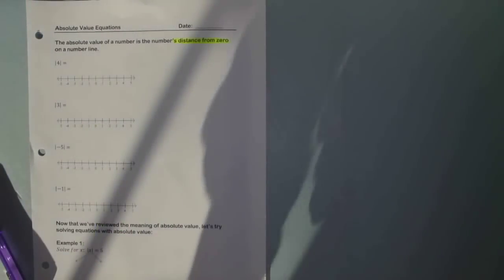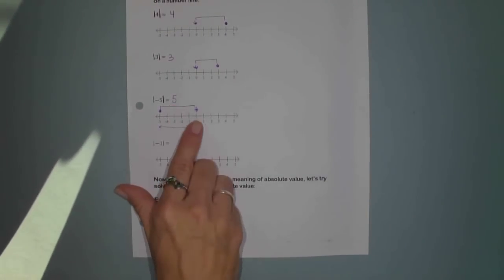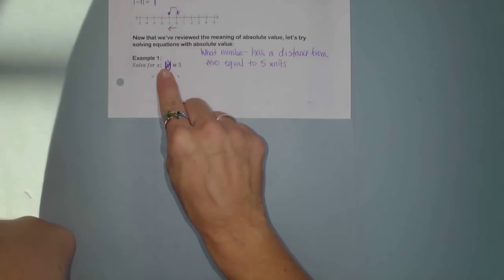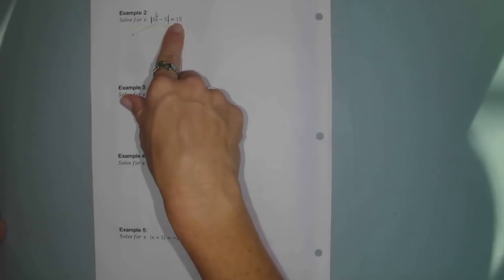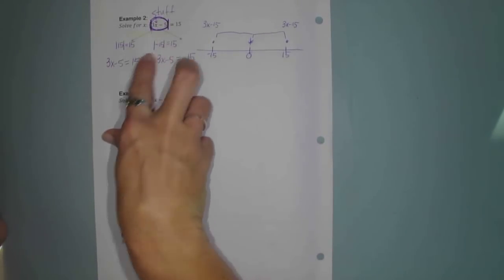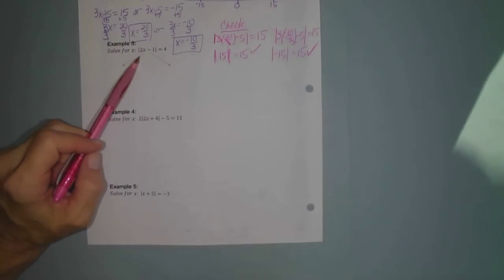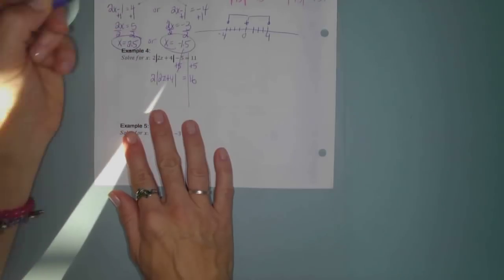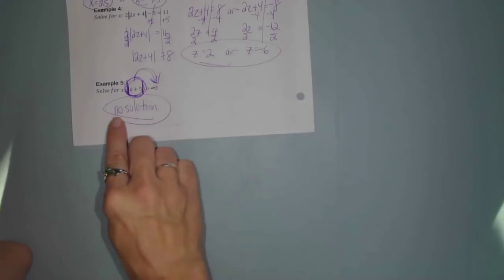Absolute Value Equations